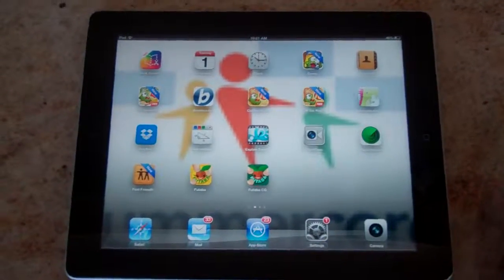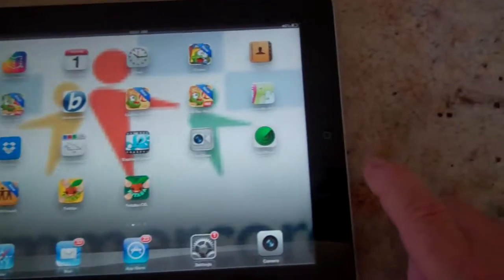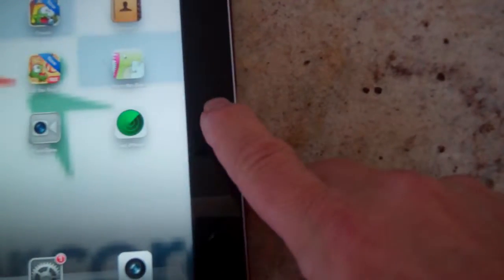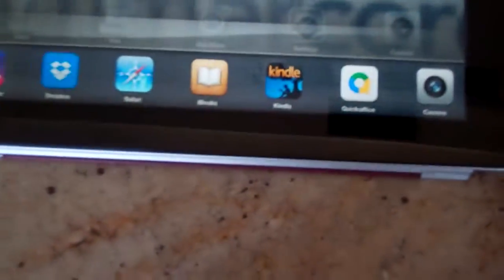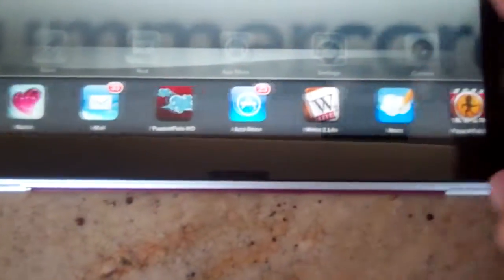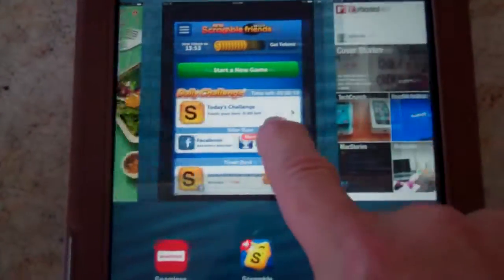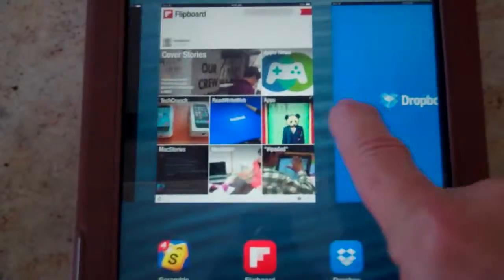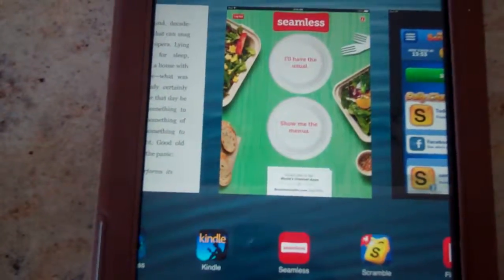IOS6&7 MultiTasking 1min